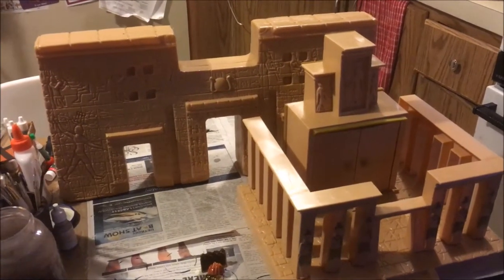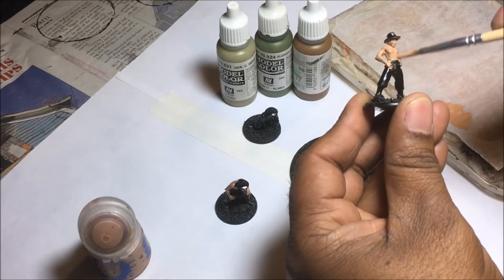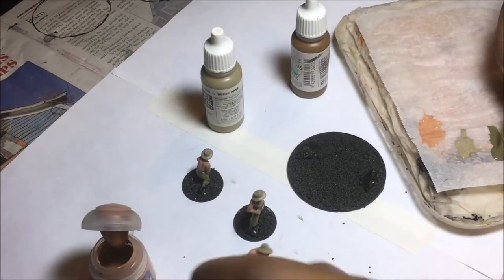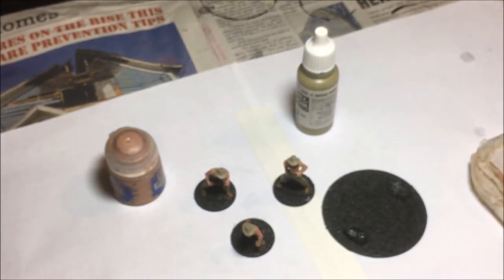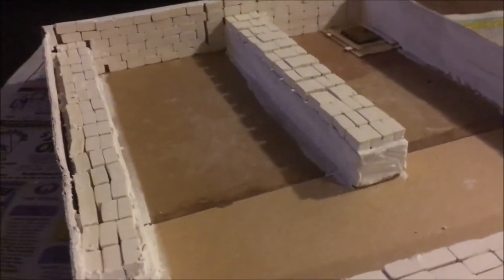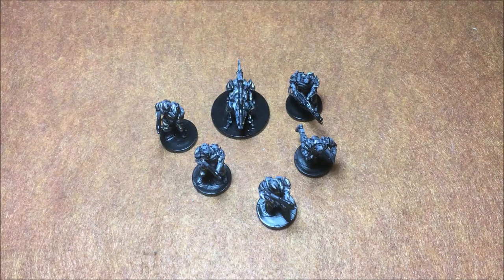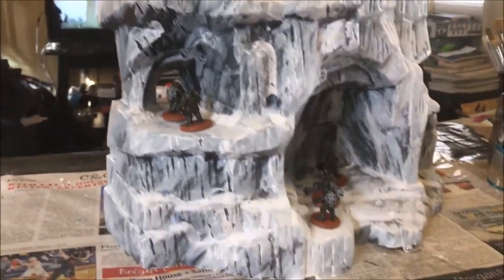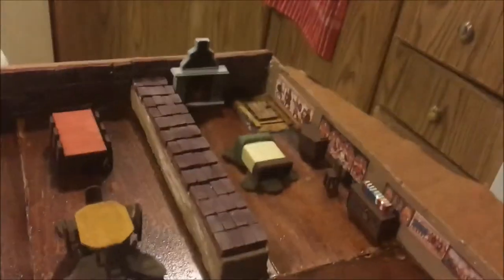After Painting Episode No 10 Building a Scratch Built Tavern